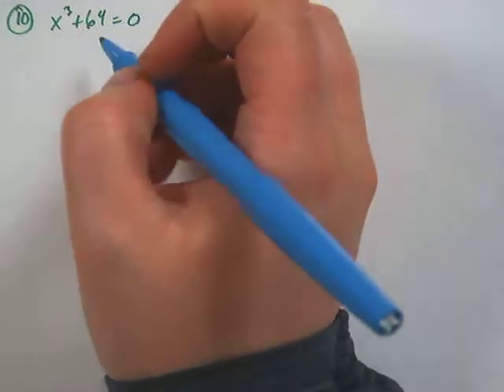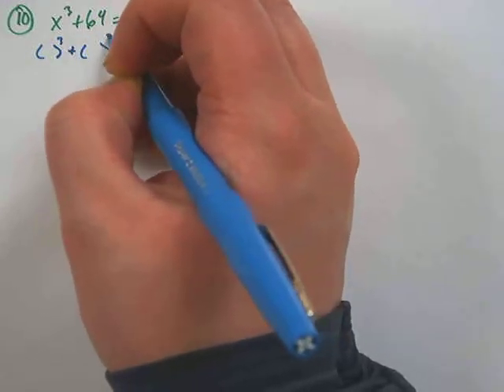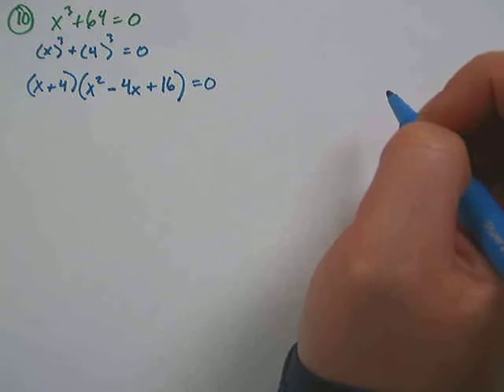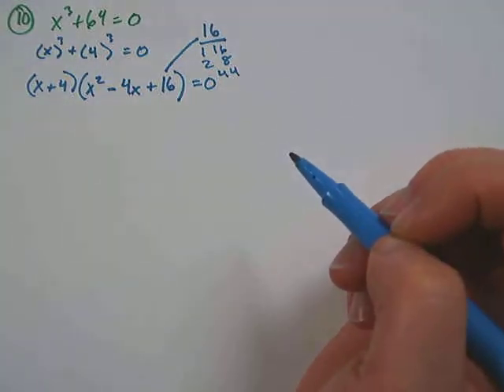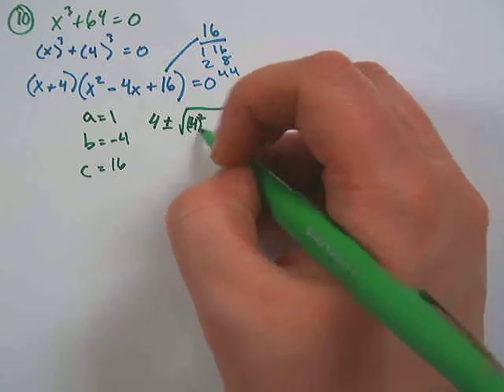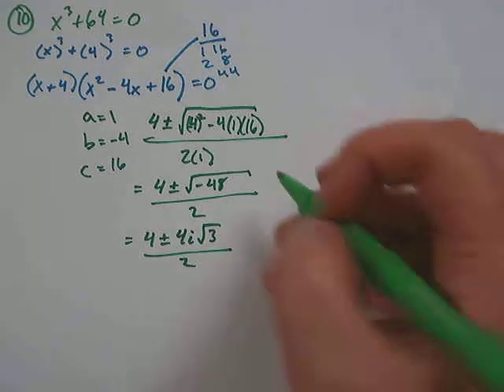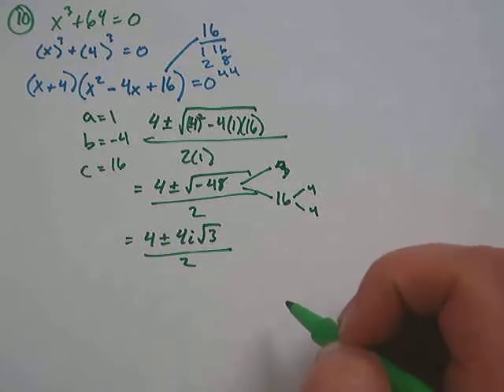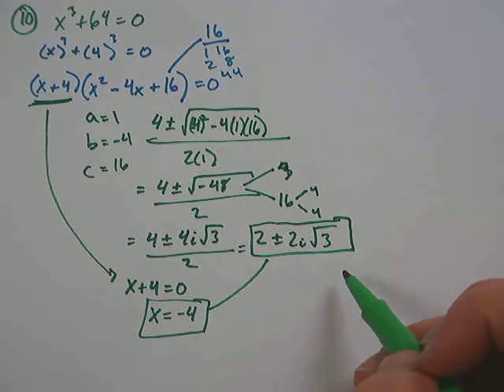Solving Polynomials by Factoring Example